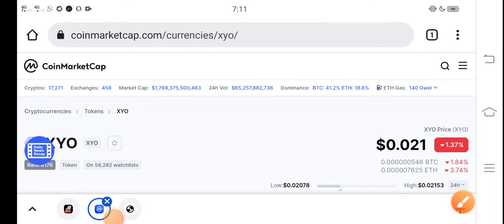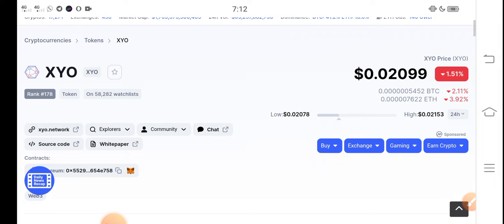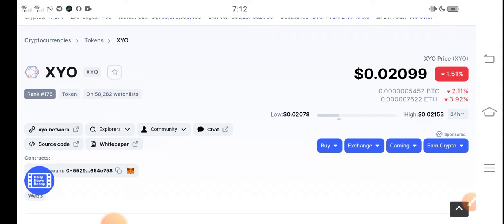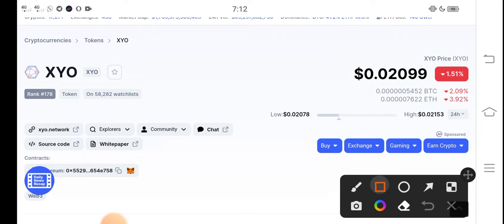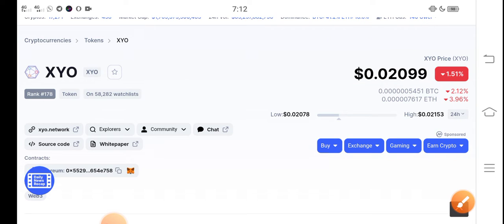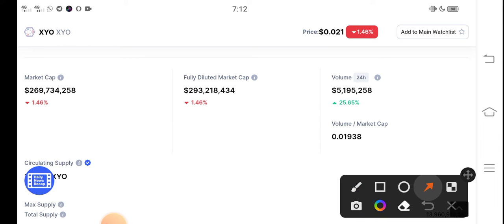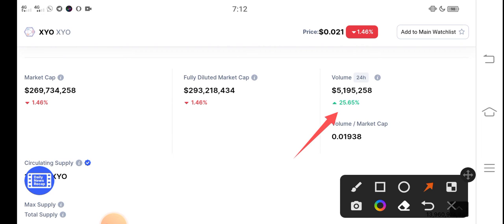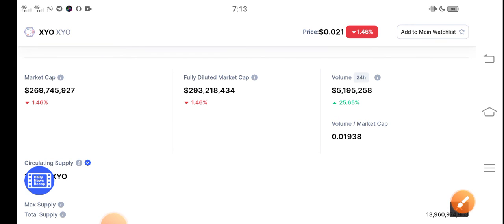XYO Token Latest News || XYO Price prediction Updates! XYO News Today